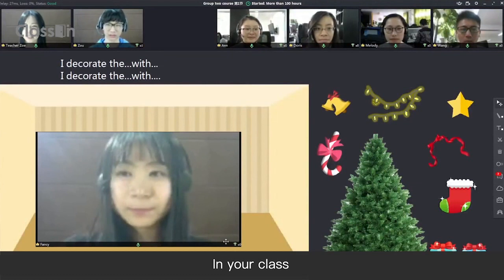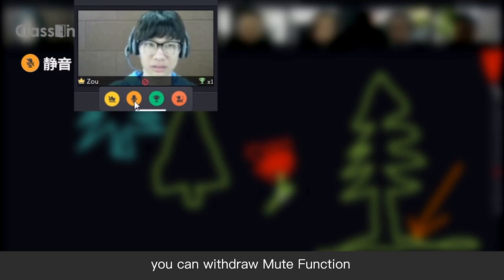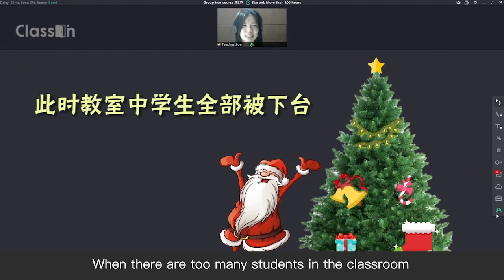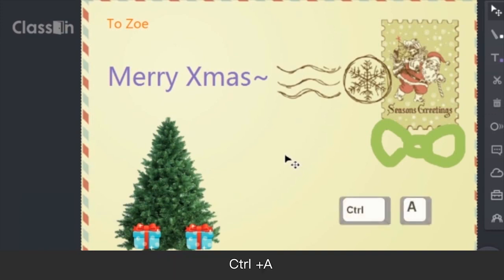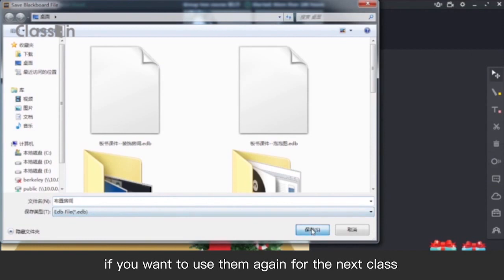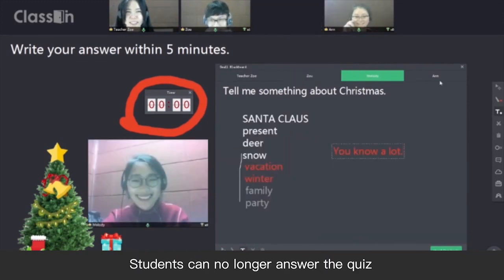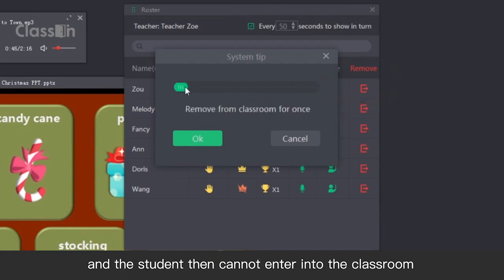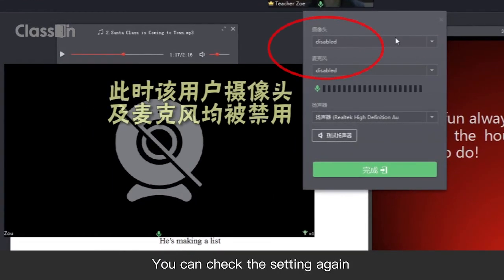How to Use ClassIn to Teach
ClassIn System Training